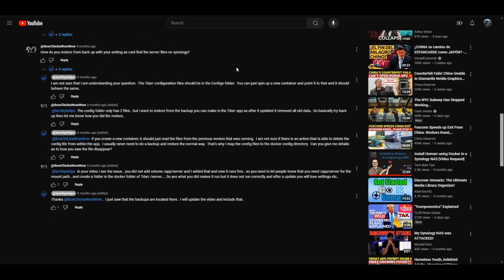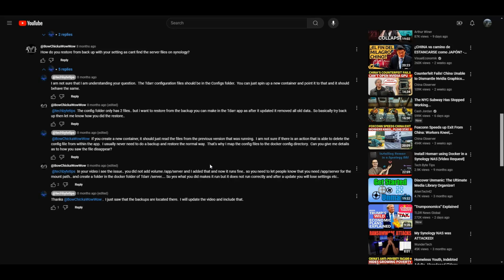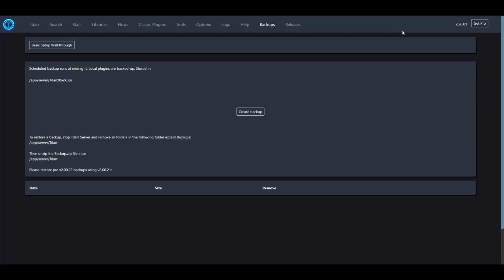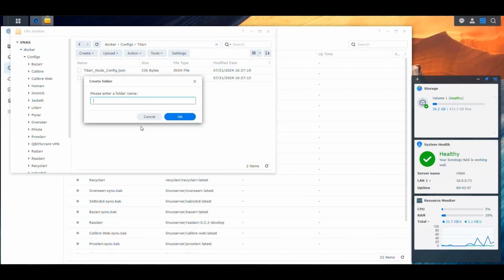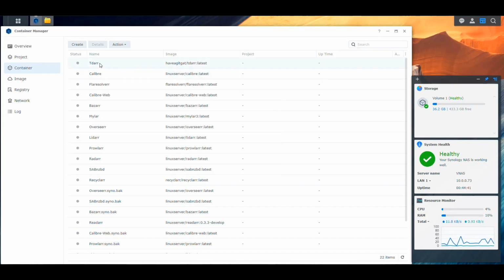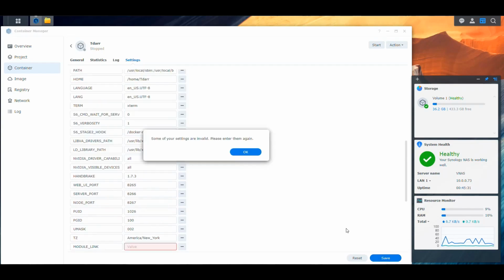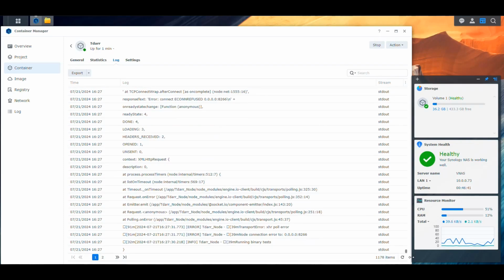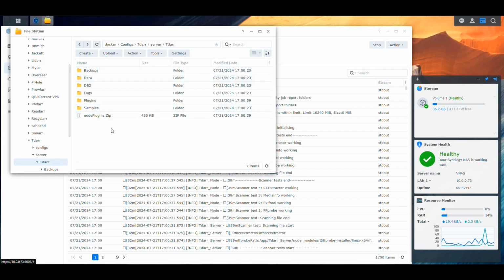Fixing Tdarr Backups [Video Request]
In this video we cover how to properly backup Tdarr and store its files in our Synology NAS.

Timecodes
0:00 - Start
0:05 - Intro
0:45 - The Issue
1:56 - How backups in Tdarr work
2:59 - Making changes to the NAS folders
3:44 - Updating the Settings for the container
5:26 - Validating that we now have the files
7:00 - Outro